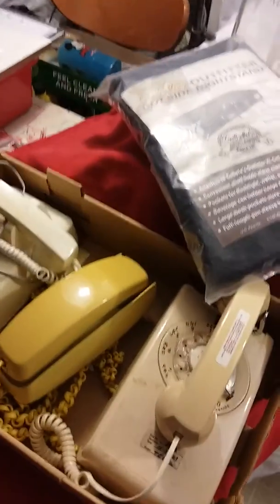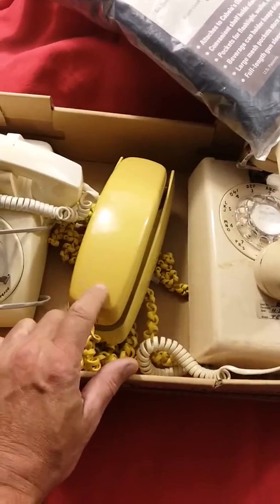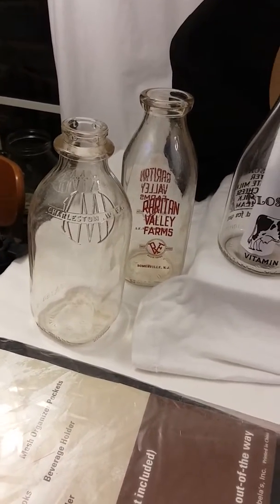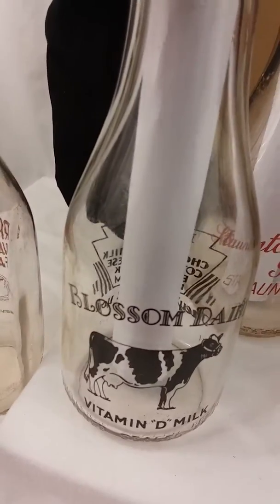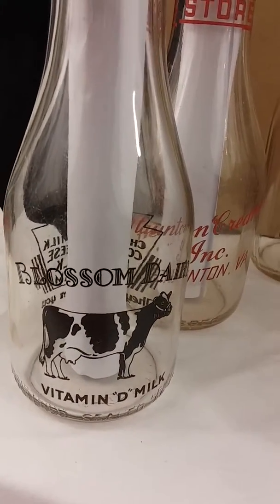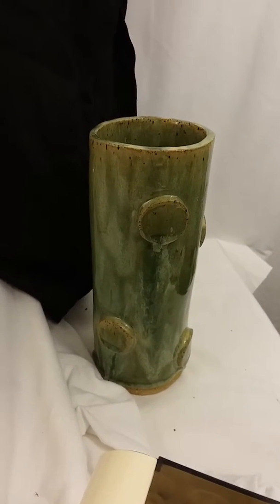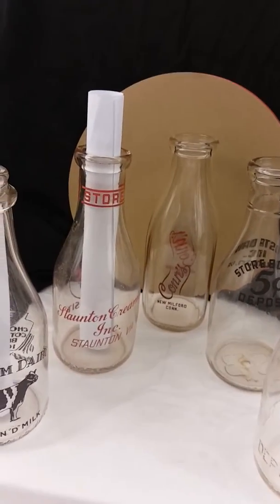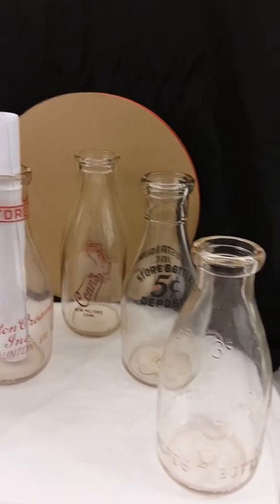Yard sale haul july 20th 2019 Richmond Va HOT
Rotary phones,  milk bottles, Cabela's and pottery.  Super hot weekend home by 10am.